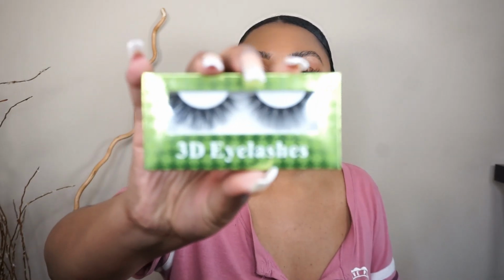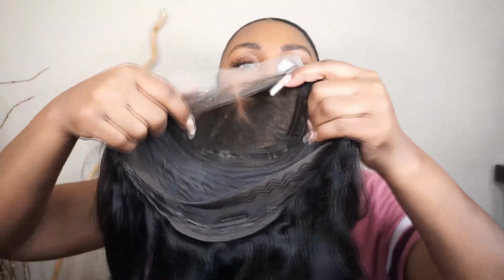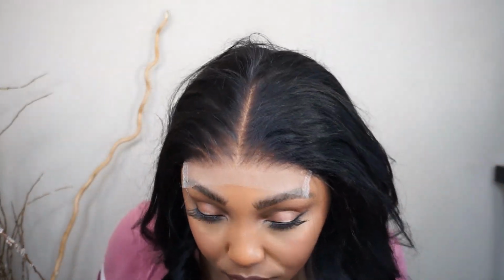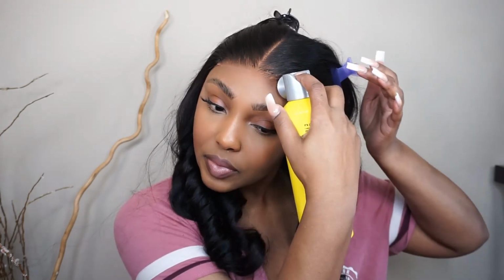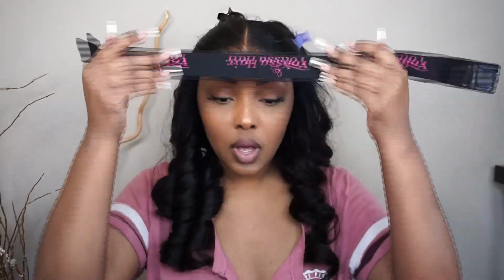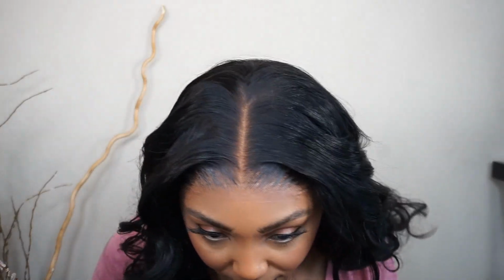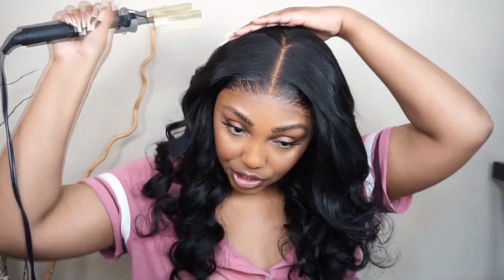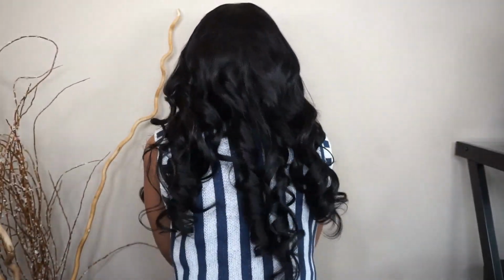Straight Out The Box Easy Install | 5X5 Pre-Plucked, Pre-Bleached Closure Wig FT Yolissa Hair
Hey sis!

Hair Info: yolissabodywave 5*5 hd lace closure wig 22 inches